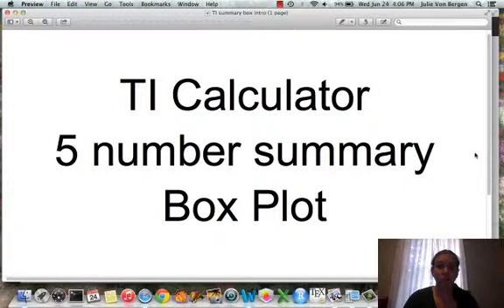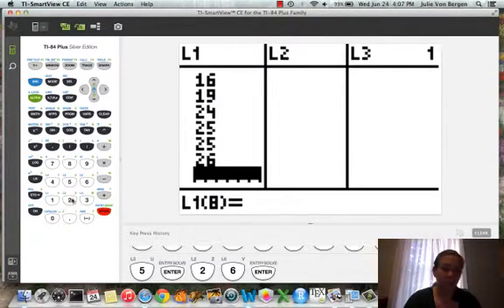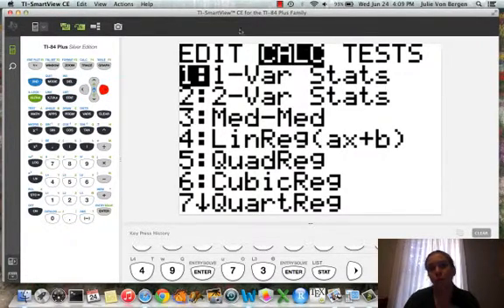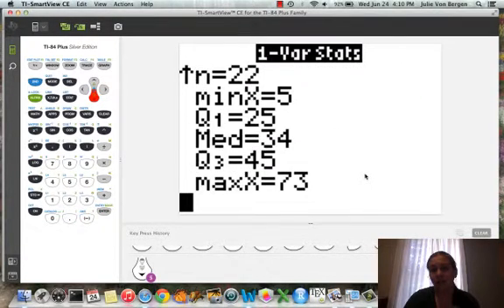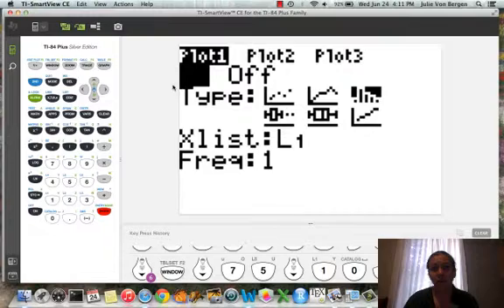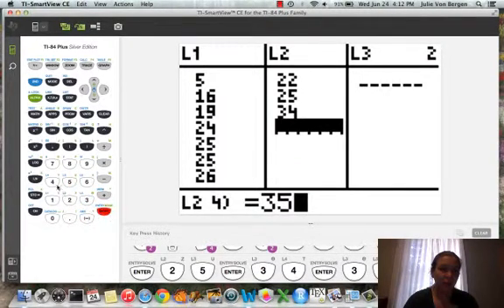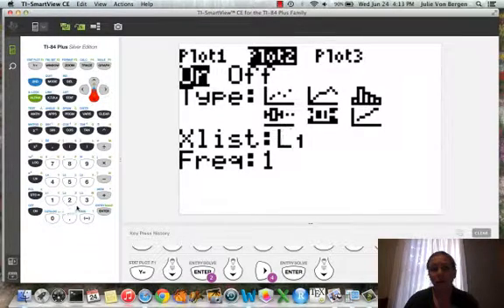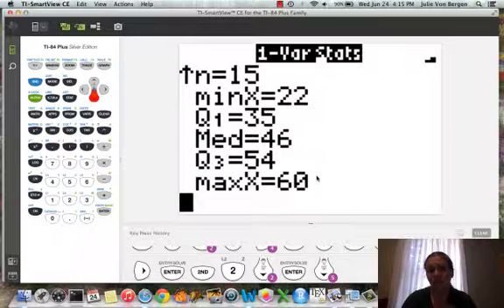TI Calculator Five Number Summary and Boxplot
Module 2C group question #2